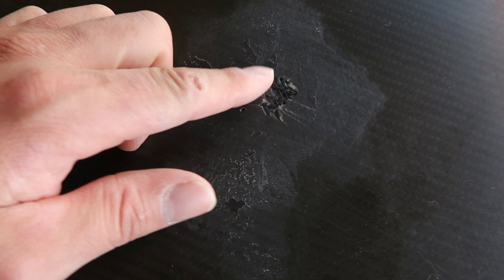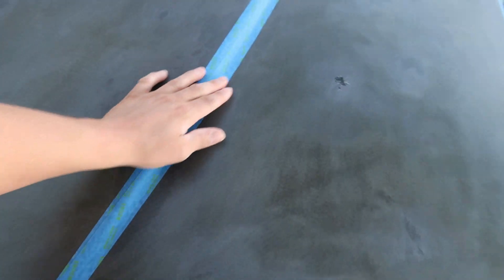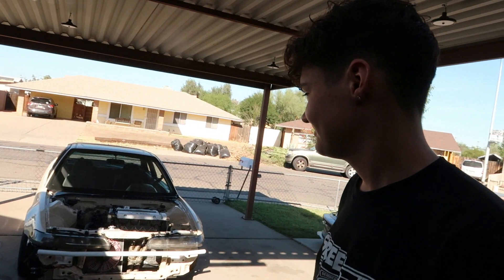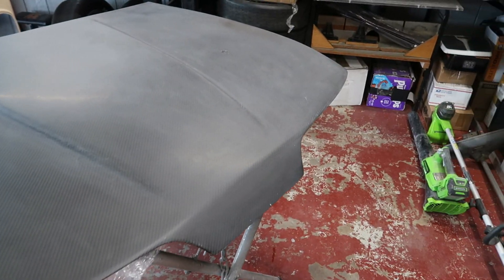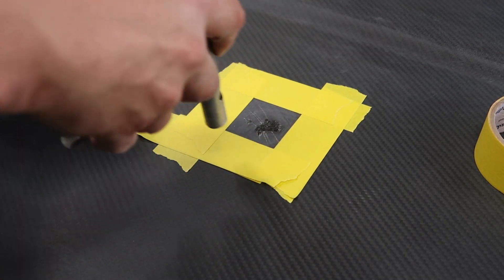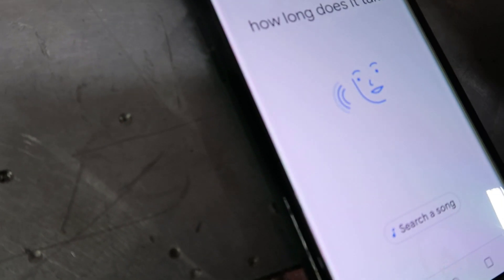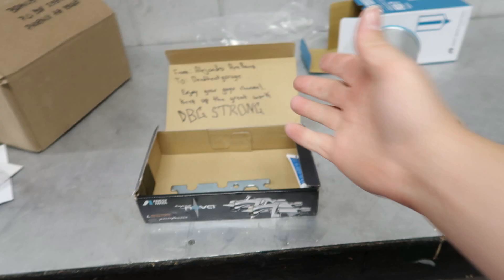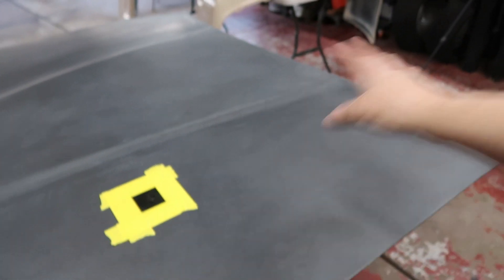How to fix cracked carbon fiber